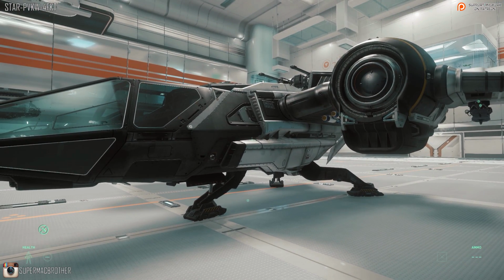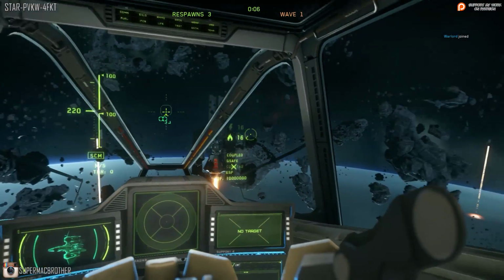Star Citizen 2.6.2 | Drake Buccaneer Hanger & Flight Review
Patch 2.6.2 has hit the first PTU wave, with it brought the Drake Buccaneer. Here is my hanger and flight review :)

Head tracking for Star Citizen is back for patch 2.6.2. Head over to TrackHat.org to find an affordable alternative to TrackIR and use code SUPERMAC when checking out to get 5% off your order.

and a branching single-player and drop-in co-operative multiplayer campaign (titled Squadron 42). The game is built on a modified CryEngine and will feature Oculus Rift support.